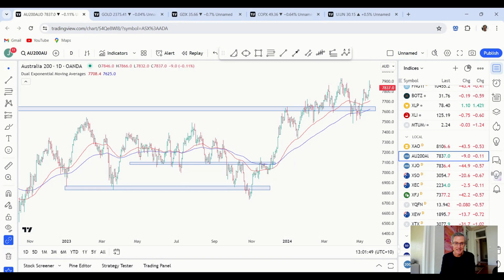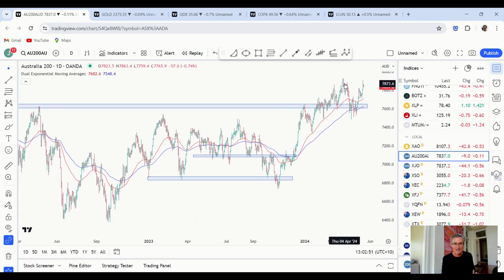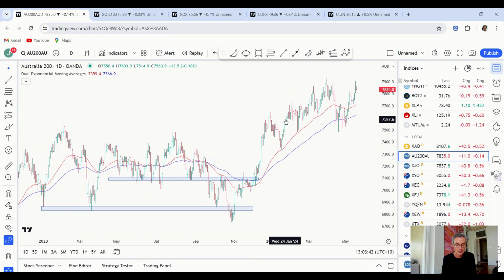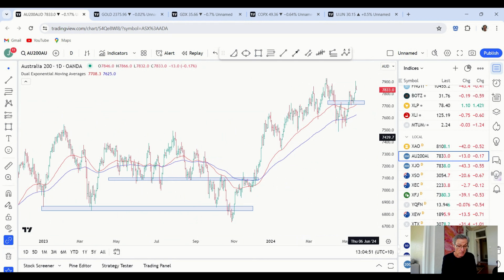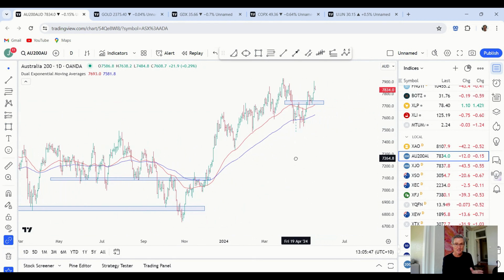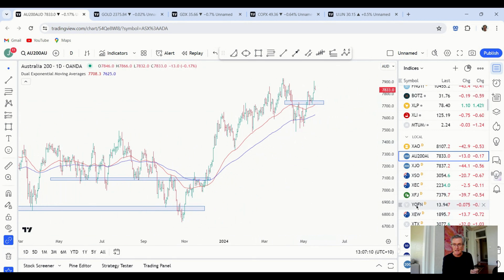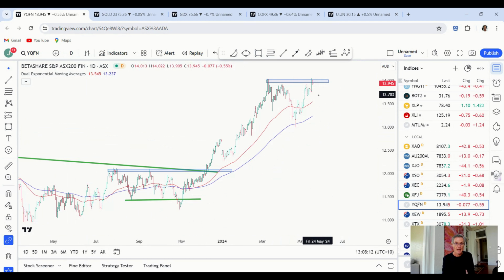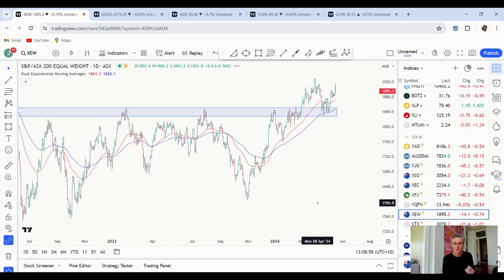ASX 200: Which Of These 2 Scenarios Will Play Out? | Stock Market Technical Analysis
🌟 Trade the Trend is a weekly video about where ASX shares and the stock market are heading. It's for investors and traders looking for technical analysis of ASX stocks, the ASX 200, the SP500, as well as stock markets and commodities markets in general.

00:00 Intro
00:30 ASX 200s two scenarios (this is the one to watch for)
01:20 Make sure you always do this with your charts
02:30 Two key levels in play (which will break first?)
05:50 Look what this key sector is doing (is that a double top?)
07:45 Is the ASX 200 equal weight ETF giving us a clue?
08:30 The strategy here is twofold (you need both parts!)

Strategy Session Member Content

[11:45] Is the Small Ords about to breakout (plus an important lesson!)
[16:45] This scenario in emerging companies is less likely
[18:10] Gold rallies (but look what this indicator is saying)
[26:35] Do you have a silver position (if you don't, try this)
[29:00] Copper goes vertical. Is it time to sell?
[31:00] Why oil is vulnerable. If this breaks.
[33:05] Look at this entry set-up in uranium (this could be your your chance)
[37:30] Stock 1: An emerging trend in a forgotten tech play
[41:50] Stock 2: This is one I've been waiting for. We have a green light!
[44:45] Q&A with lots of stock ideas